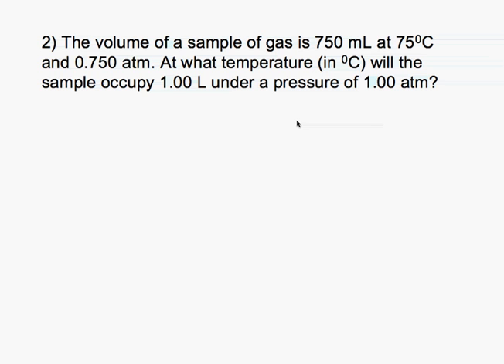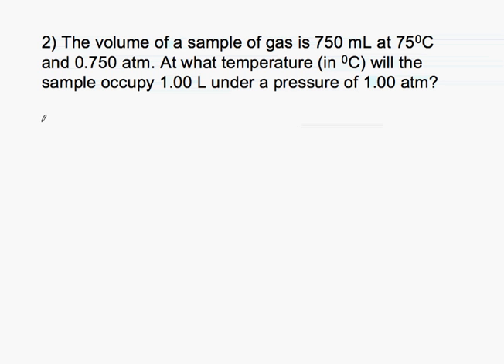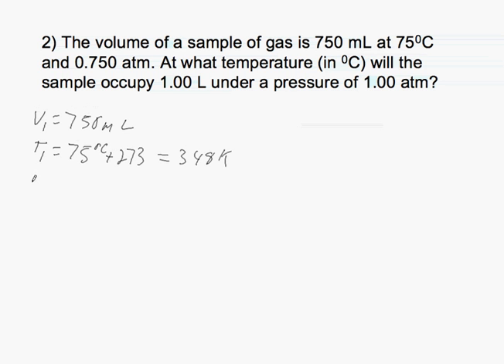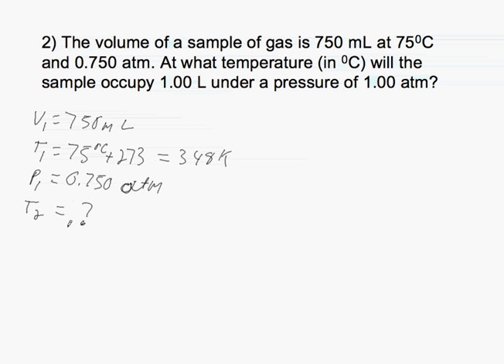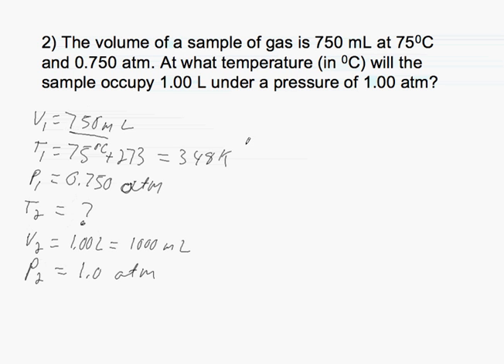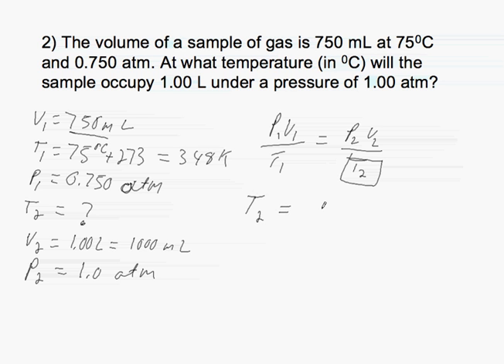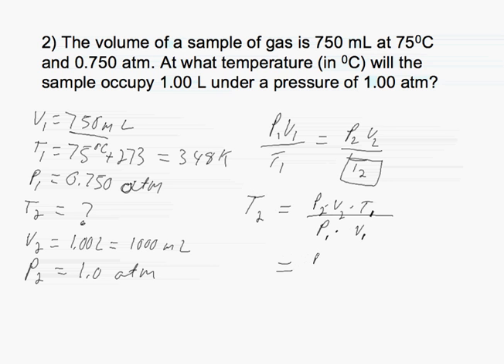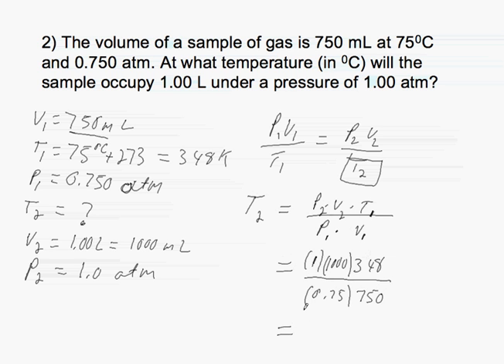Advance Gas Law 2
Ideal gas law problems and combine gas law problems